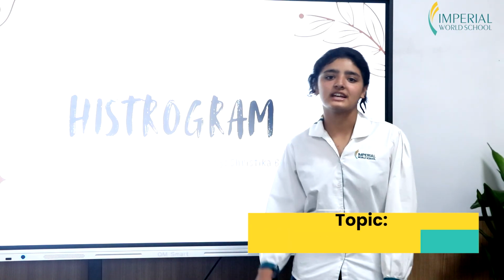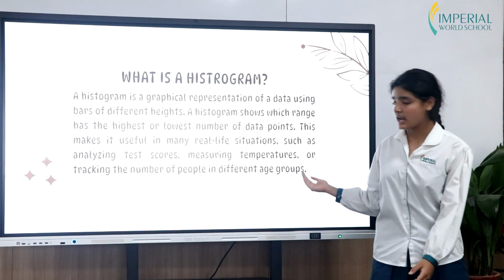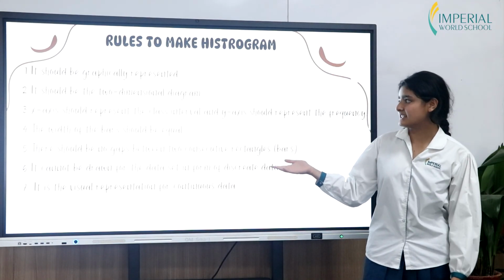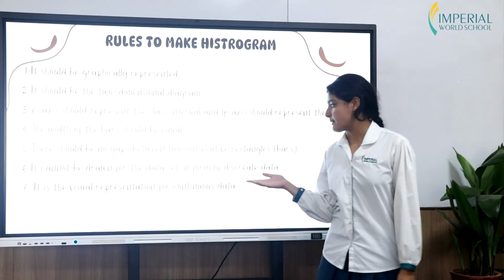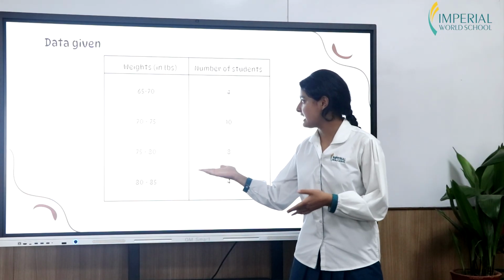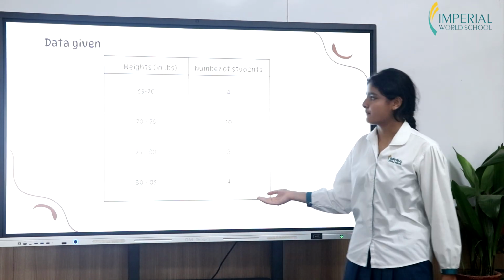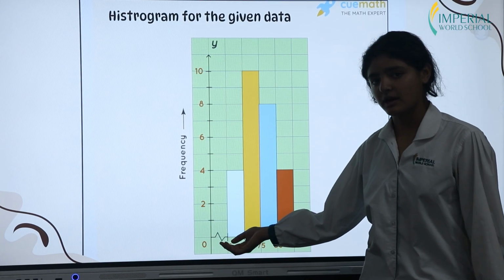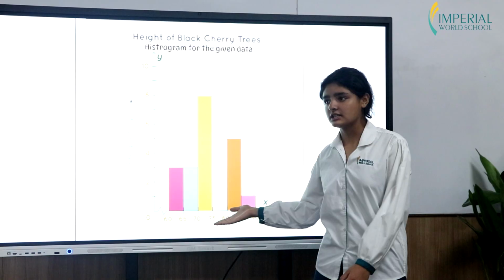𝐇𝐢𝐬𝐭𝐨𝐠𝐫𝐚𝐦: 𝐀 𝐕𝐢𝐬𝐮𝐚𝐥 𝐓𝐨𝐨𝐥 | 𝐒𝐭𝐮𝐝𝐞𝐧𝐭 𝐏𝐫𝐞𝐬𝐞𝐧𝐭𝐚𝐭𝐢𝐨𝐧 | 𝐈𝐦𝐩𝐞𝐫𝐢𝐚𝐥 𝐖𝐨𝐫𝐥𝐝 𝐒𝐜𝐡𝐨𝐨𝐥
Discover how data comes to life through visuals!
In this video, our student explains “Histogram: A Visual Tool”, demonstrating how data can be represented and analyzed effectively.

Through this hands-on learning experience, students at Imperial World School are developing essential mathematical and analytical skills — turning numbers into insights and learning to communicate concepts with clarity and confidence.

👉 Watch, learn, and be inspired by our students’ curiosity and creativity in mathematics!